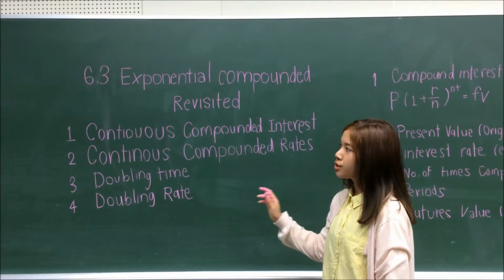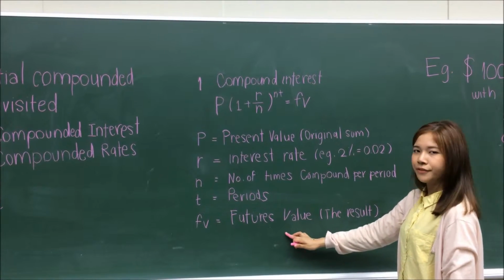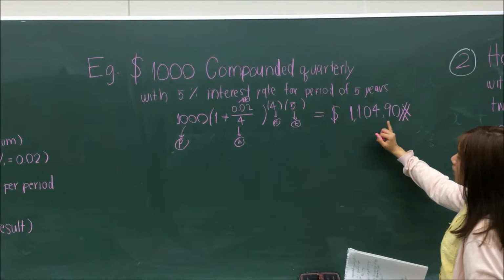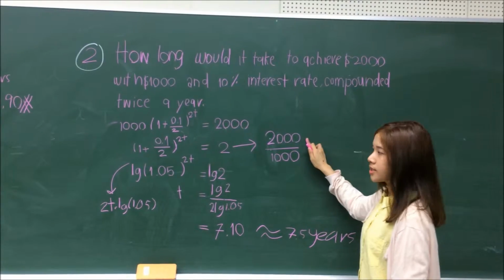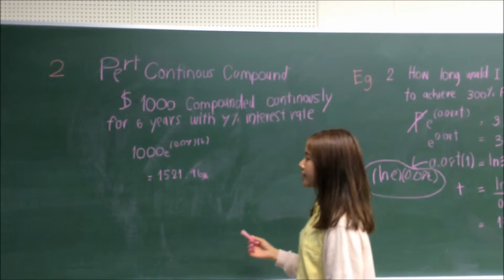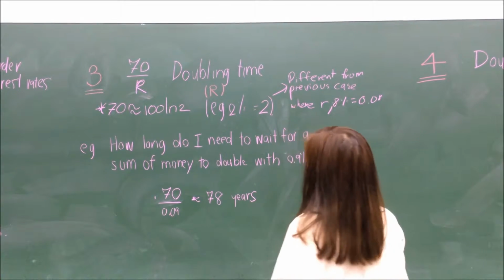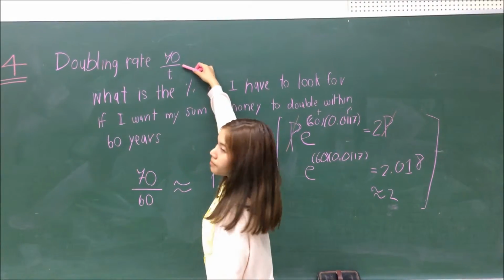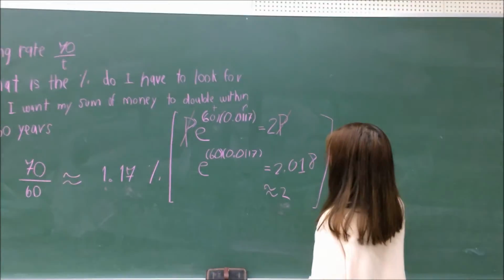ID:12214257 Saninan Wattanasirisereekul (Milk) 6.3 Continuos compound revisited